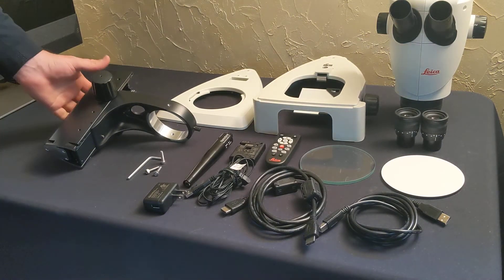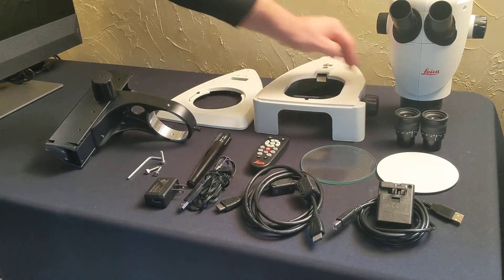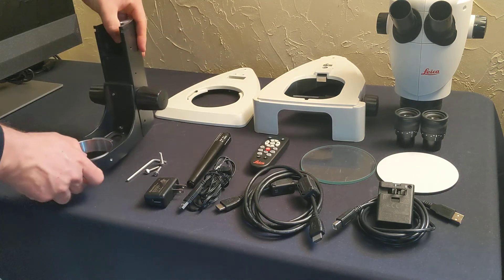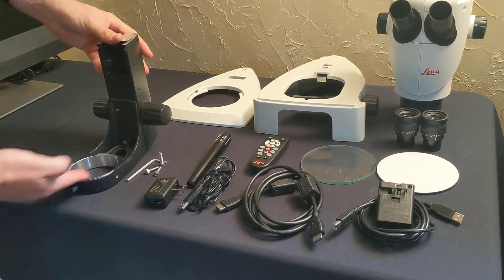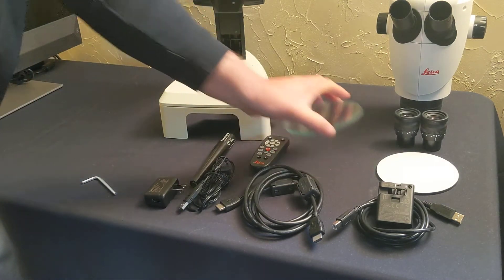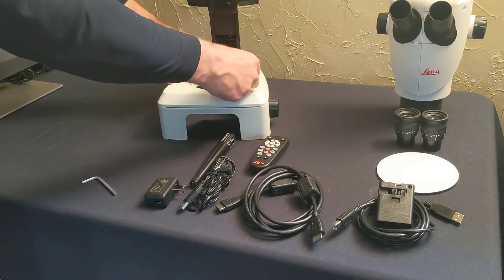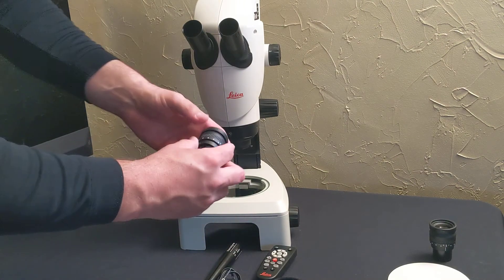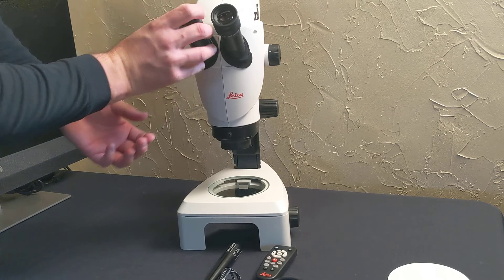Leica S9i stereo microscope hardware installation (part 1)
Installing the microscope stand, eyepieces, and zoom optics body